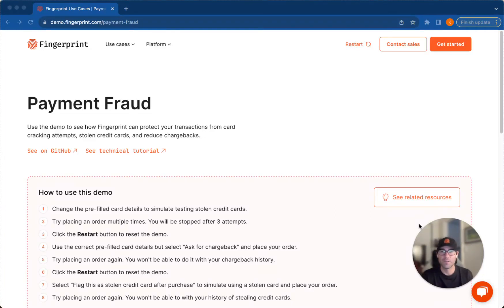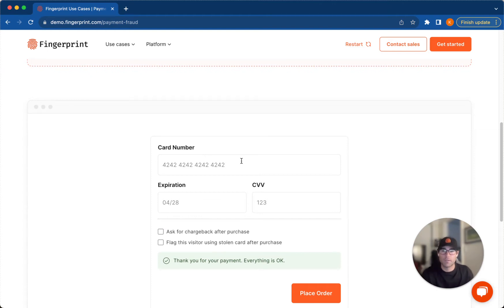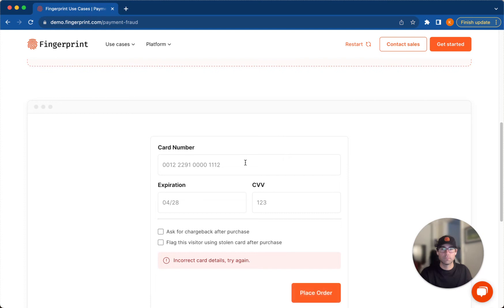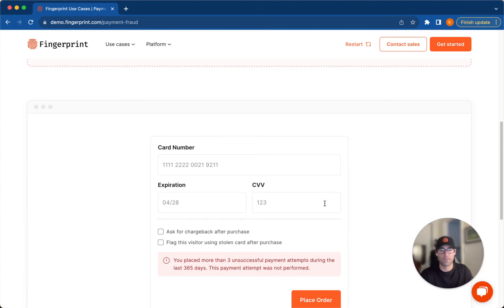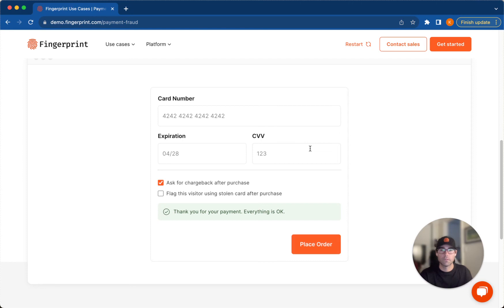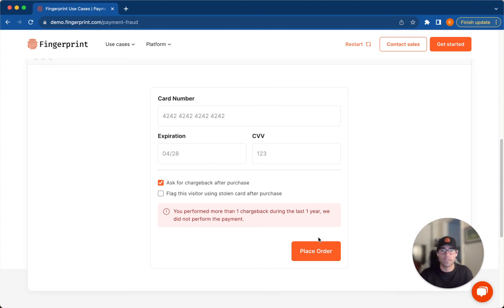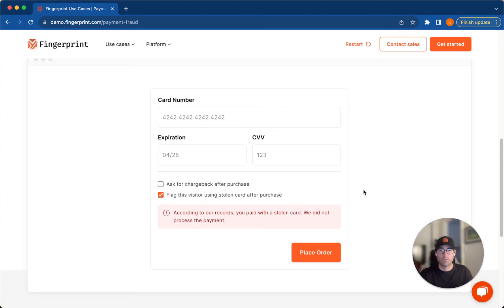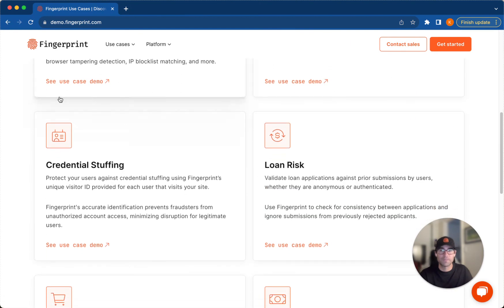DEMO: Prevent card cracking attempts, stolen credit cards, & reduce chargebacks with Fingerprint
For more information on Fingerprint device intelligence, visit Fingerprint.com.

About Fingerprint

Fingerprint, powered by the most accurate device intelligence platform, enables companies to prevent fraud and improve user experiences. Fingerprint processes almost 100 signals from the browser, device, and network to generate a stable and persistent unique visitor identifier that can be used to understand visitor behavior. With a commitment to best-in-class data security and privacy, Fingerprint is proud to be ISO 27001 certified, SOC 2 Type II, GDPR, and CCPA compliant. Fingerprint is trusted by over 6,000 companies worldwide, including 16% of the top 500 websites, to help catch sophisticated fraudsters and personalize experiences for trusted users.